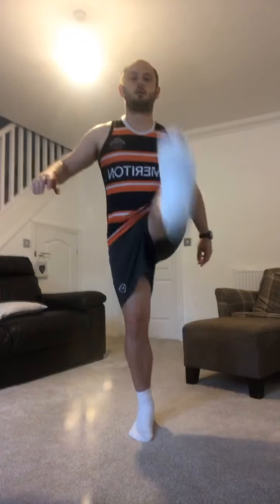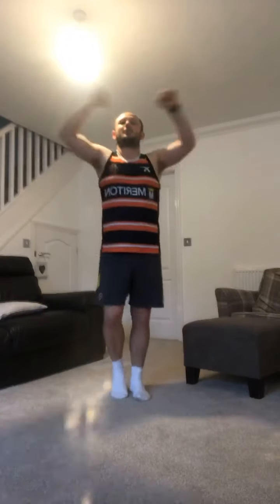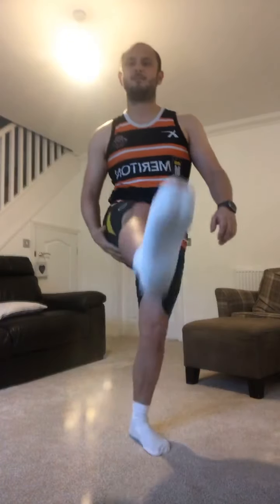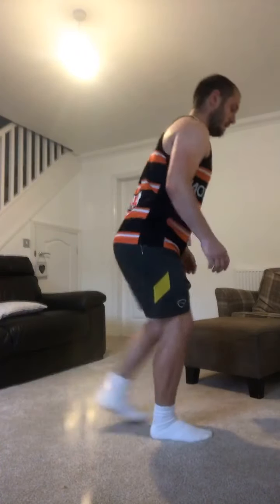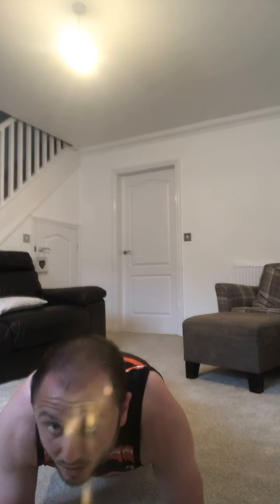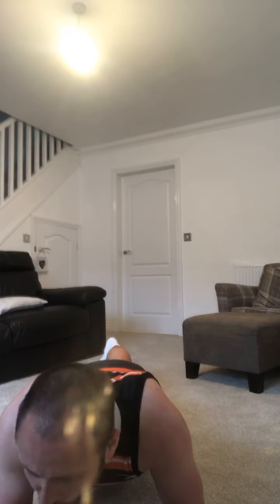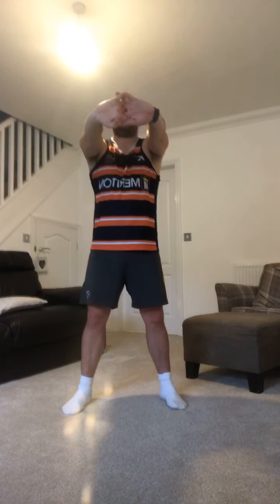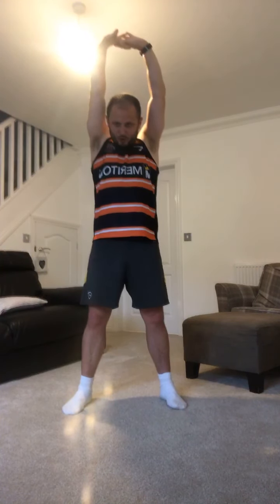Home workout 25! Tonight’s class!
Enjoy Wednesdays BOOTCAMP! Workout 25!